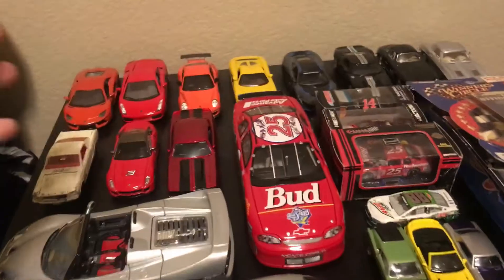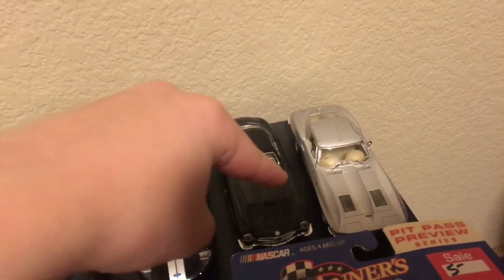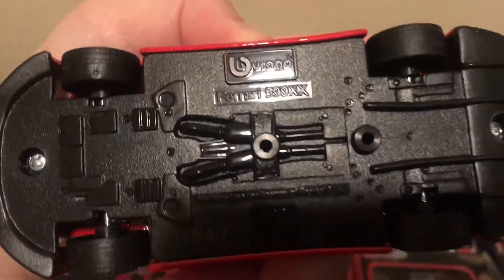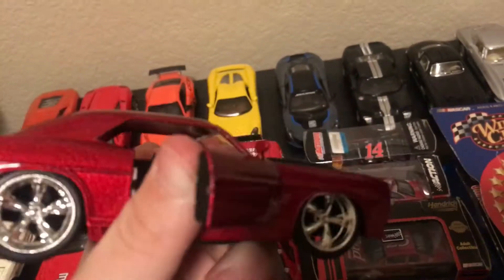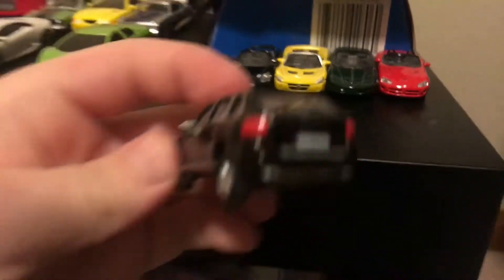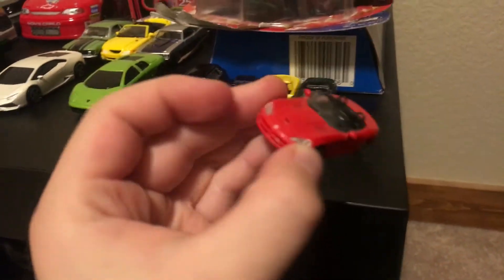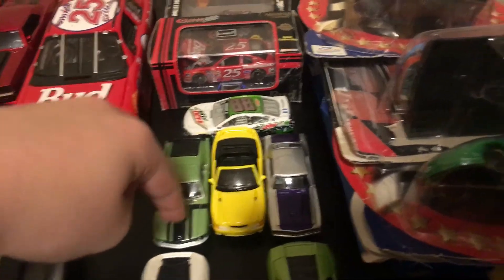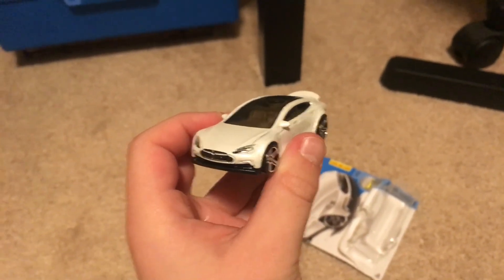American cars meet German cars